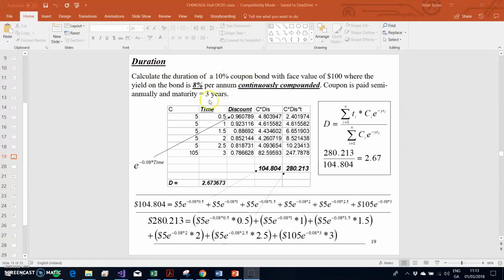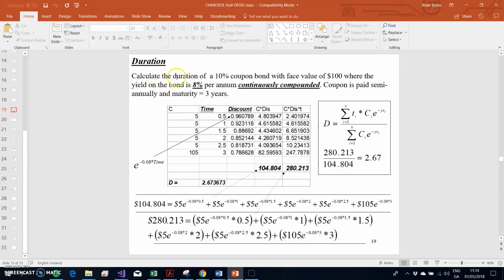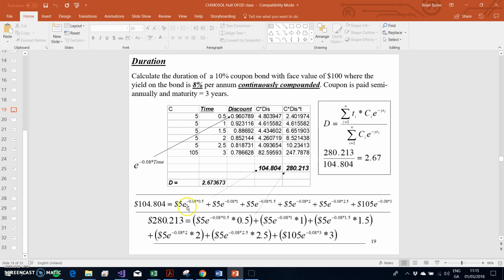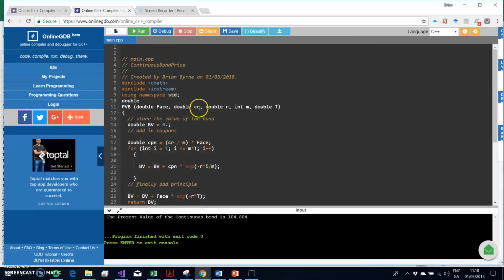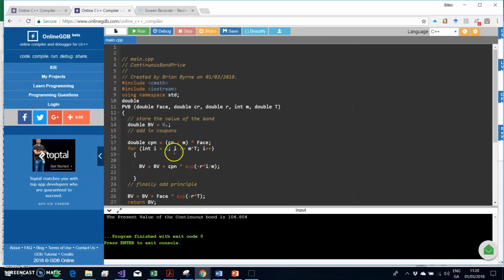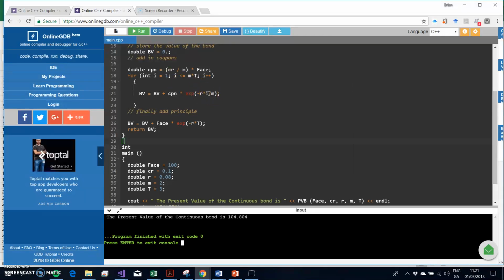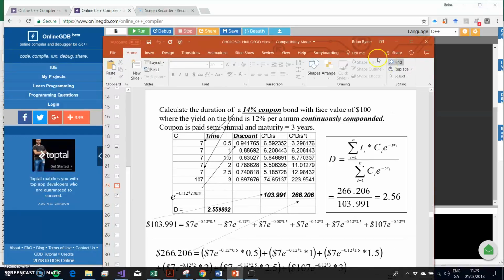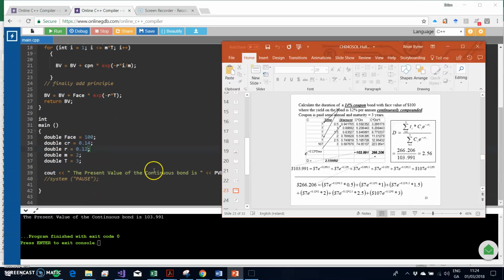Estimating the PV of a Continuously Discounted Bond